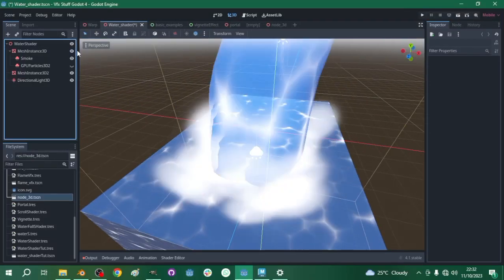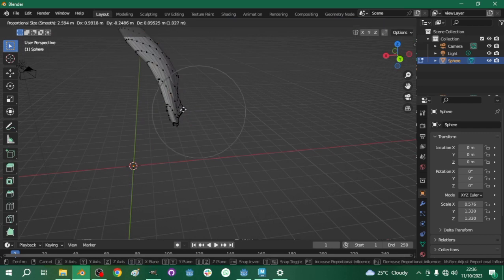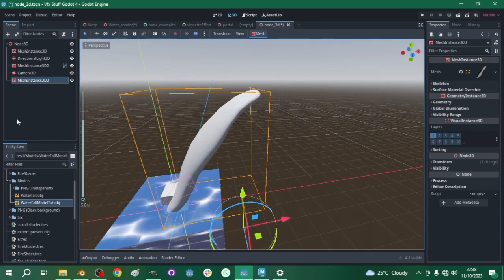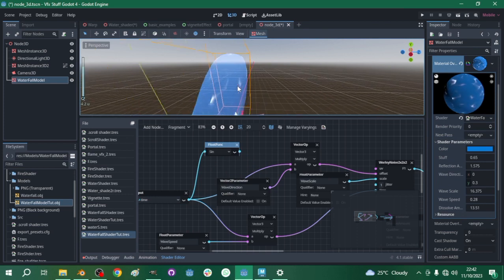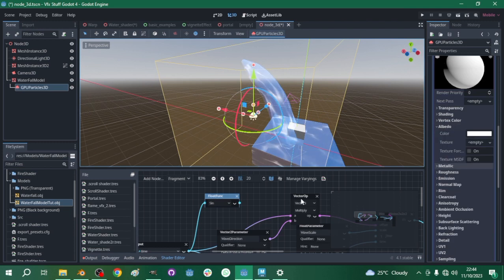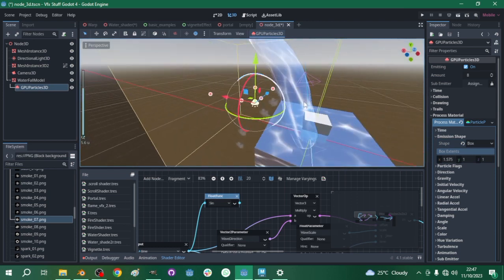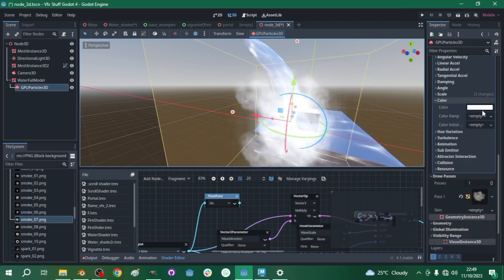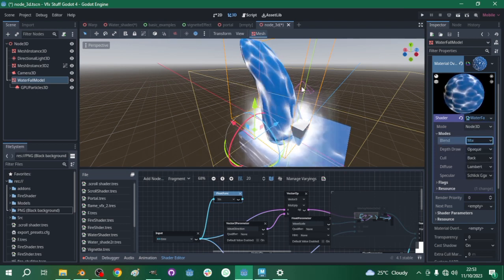Water Fall Godot Visual Shader Tut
In this video your gonna learn how to make a water fall in Godot.
STEPS
1.Modeling
2. Modifying water shader
3. Adding particles splash vfx

Like and subscriiiiiiibe
Peace 😁✌🏽

Peace✌✌✌✌